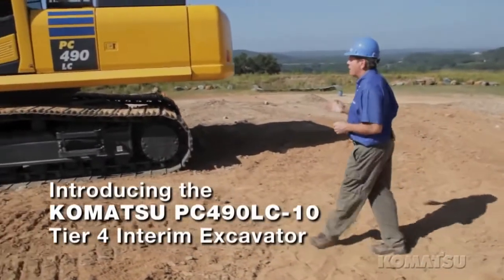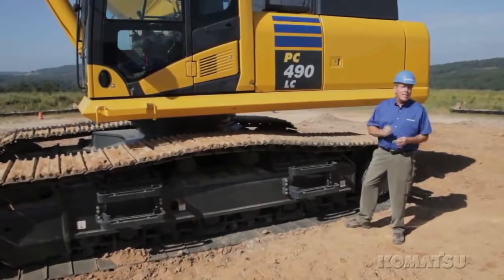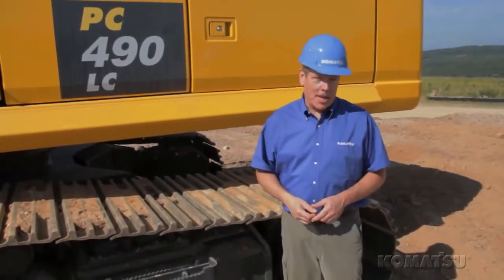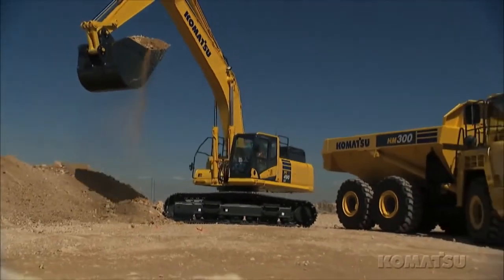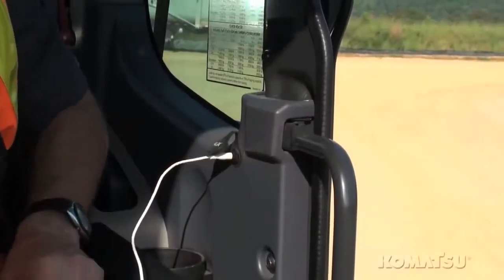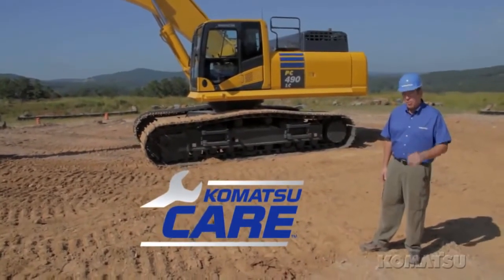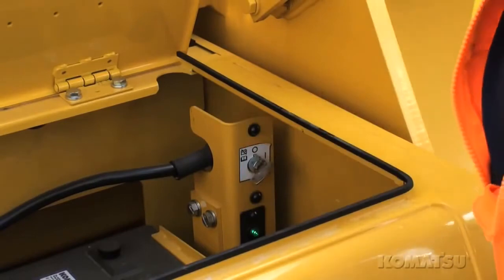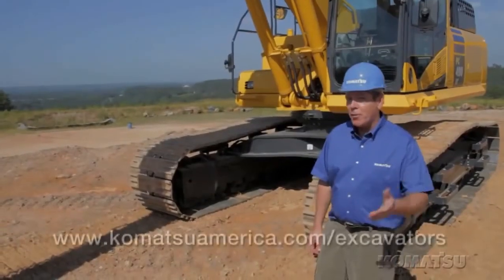Komatsu crawler excavators | PC 490 LC 10 | The Machinery channel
Komatsu introduces their crawler excavator PC 490 LC 10.

Komatsu Ltd. or Komatsu is a Japanese multinational corporation that manufactures construction, mining, and military equipment, as well as industrial equipment like press machines, lasers and thermoelectric generators.

LECTURA - It’s good to know!
We are your source of machinery knowledge and a specialist for valuation and consulting!